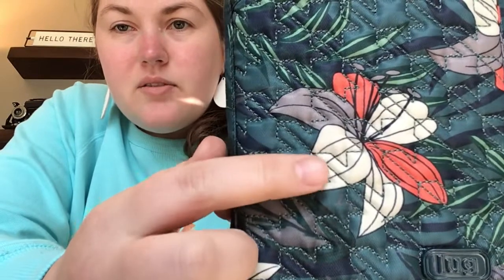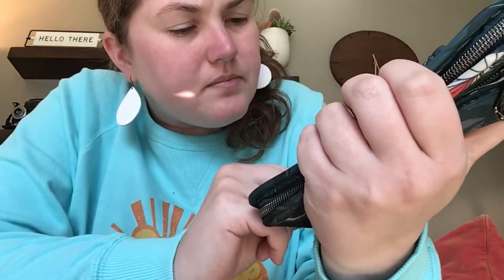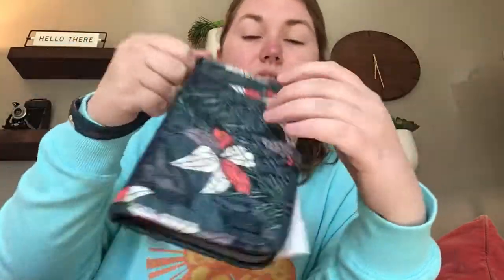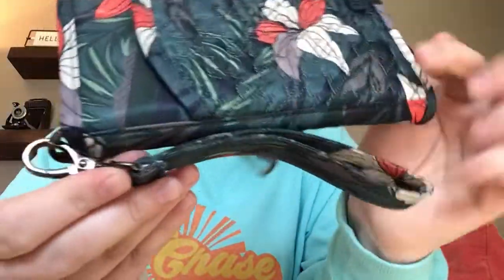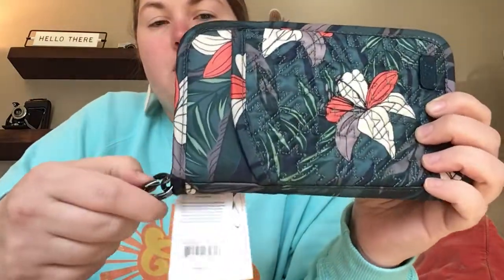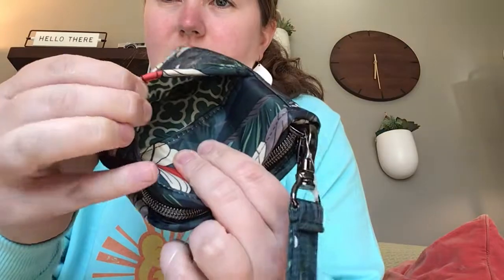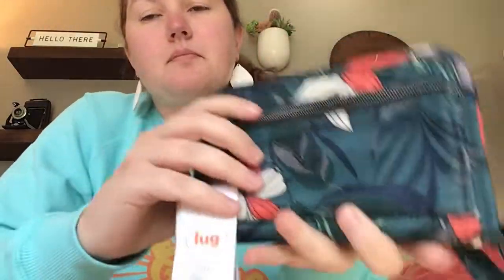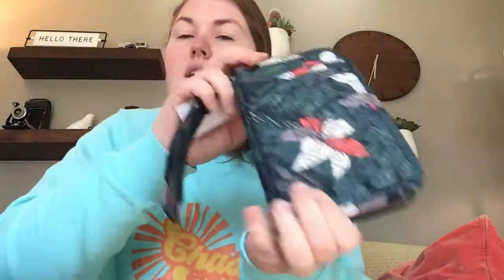Lug Tandem Zip SE Review